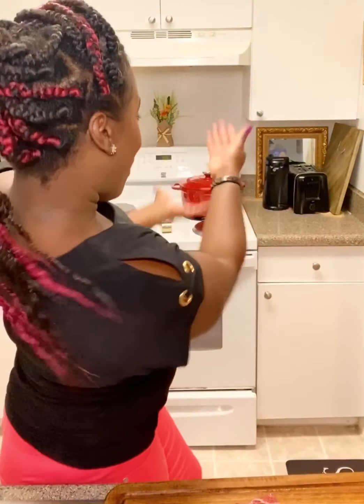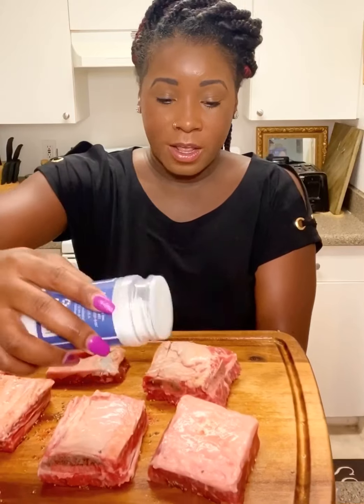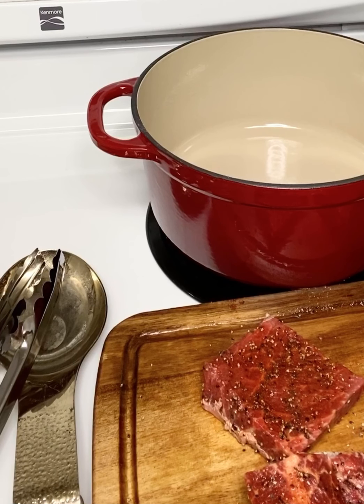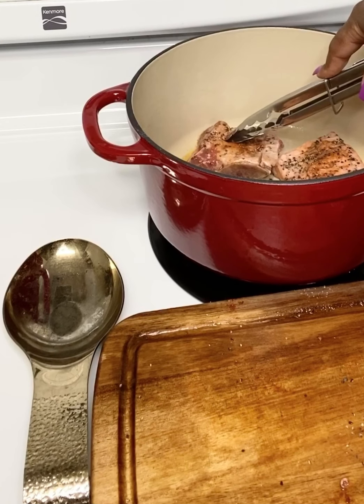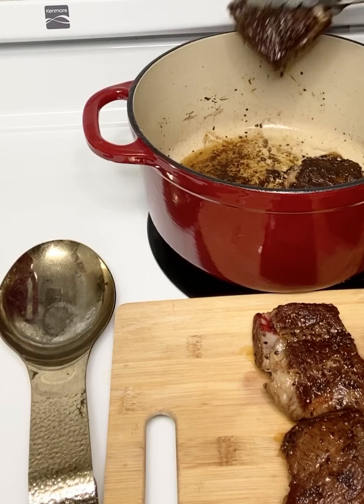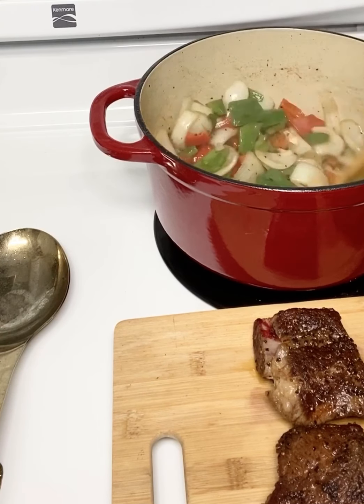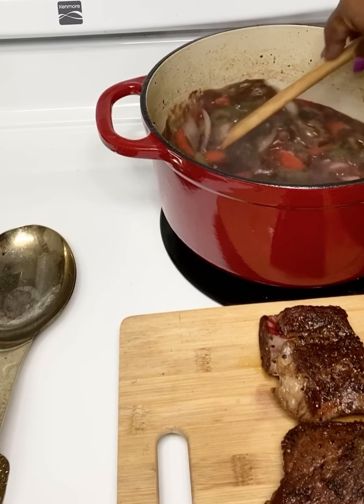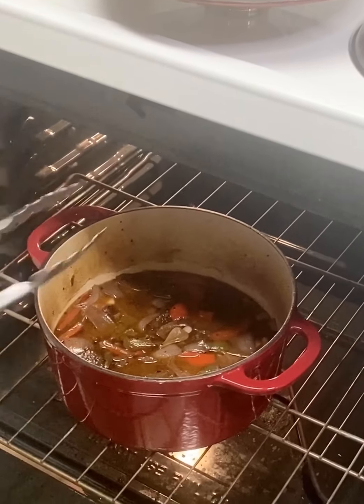How To Cook Short Ribs In Dutch Oven | Cask Iron Meal | Easy To Follow Tutorial | CookingWithJKellz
Who Doesn't Love A Comfort Meal?! Tender & Juicy Short Ribs!!
Browned to perfection in my Dutch Oven. Placed in a mouth-watering reduction. 🤤 Slow cooked to perfection!

FOLLOW JKELLZ!